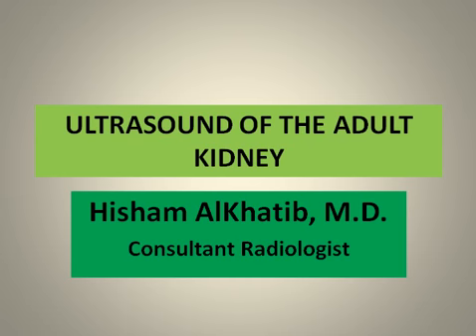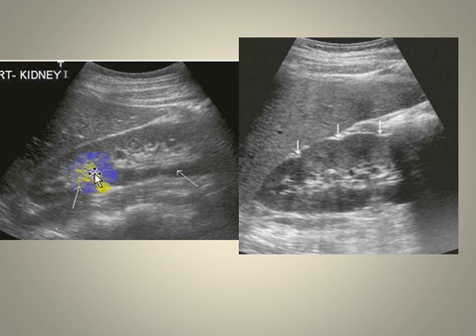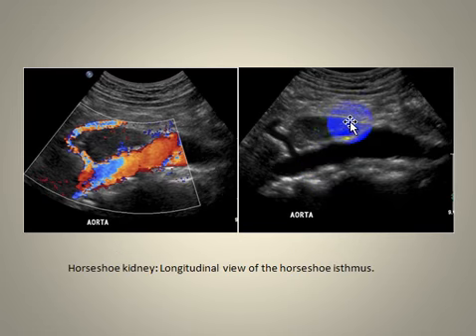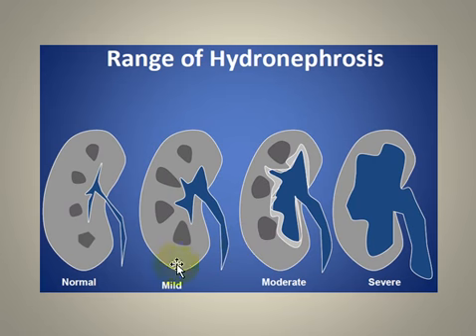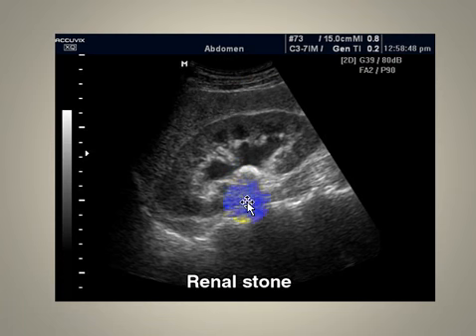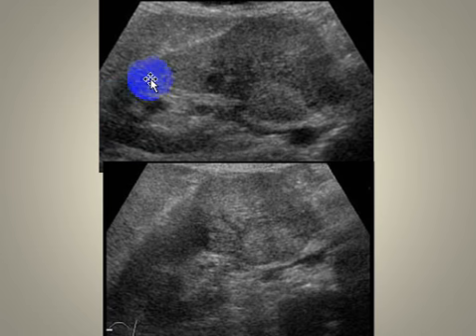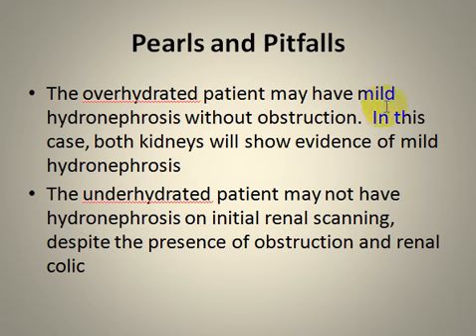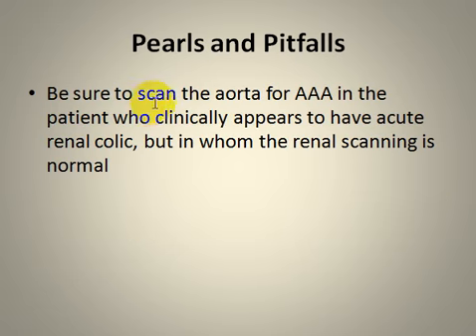Radiology Rounds 031 Renal Ultrasound part 2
Radiology Rounds 031 Renal Ultrasound

This mini-talk about renal ultrasound , indication , and normal variants appearance and example of abnormal ultrasound images .

Hopping you like it , and helping in daily practice

Consultant Radiologist